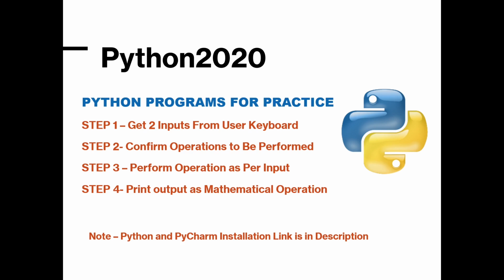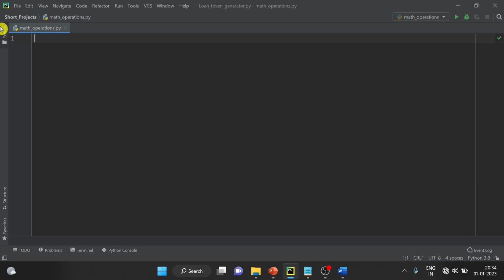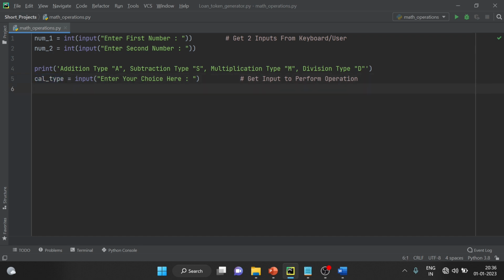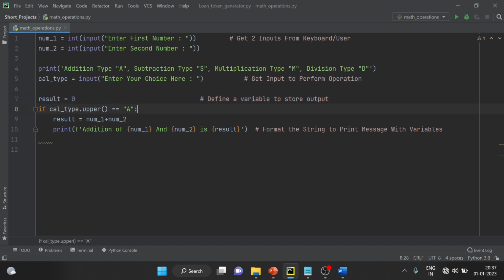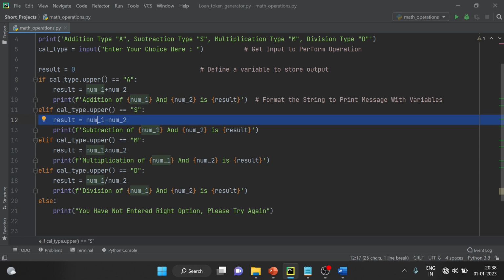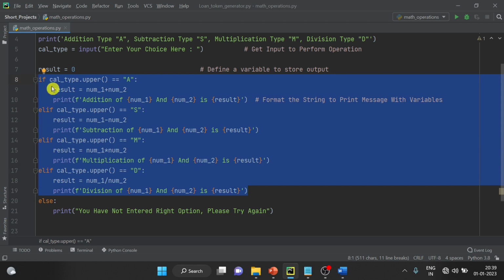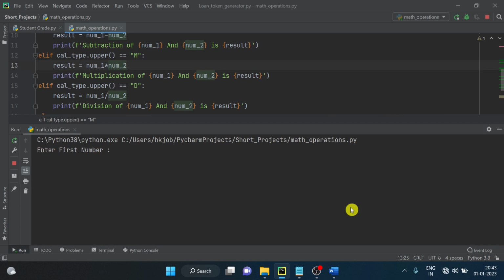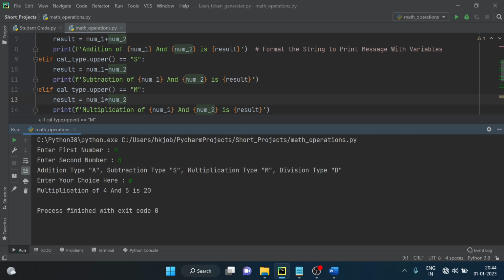Python Programs for Practice 1 | Python Programming | Python for Beginners | Python Tutor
In this tutorial of 10 different videos, we will learn python. Using python to real time example would make it easier to understand.
This is the program where we will take value from keyboard using python input functions.
This video we will also see how to apply conditions. This program can be useful for python students or can be in the list academic python programs. We will see code to add two numbers in python, code to subtract in python, python code to multiply and python code to for division